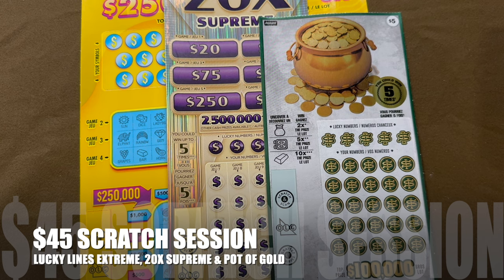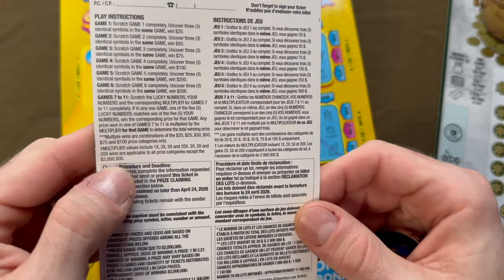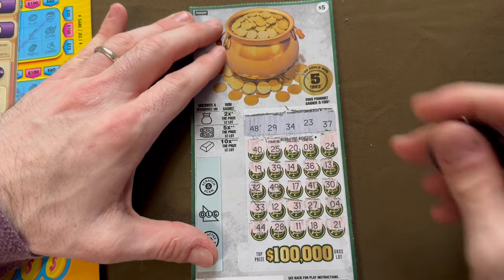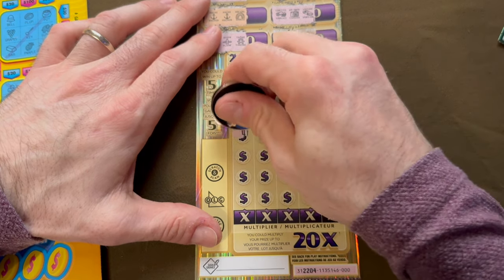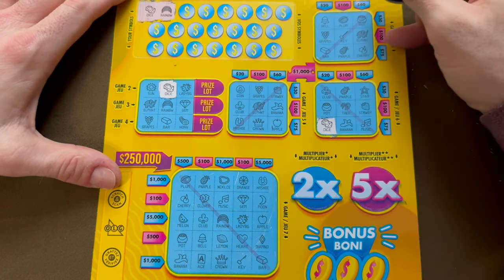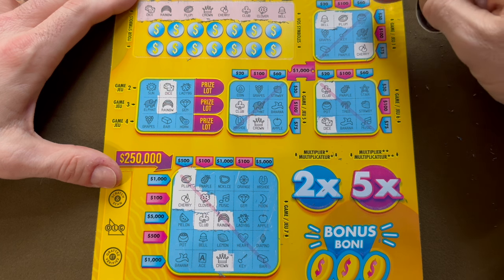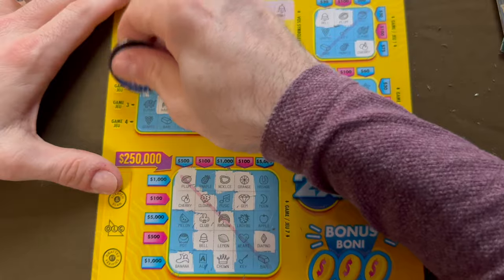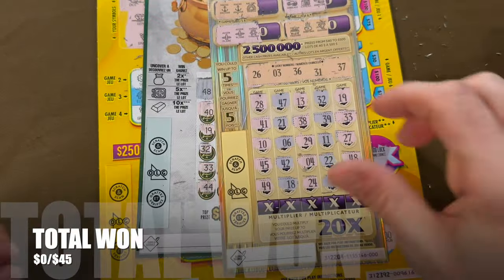😬$45 SCRATCH SESSION ft LUCKY LINES EXTREME!